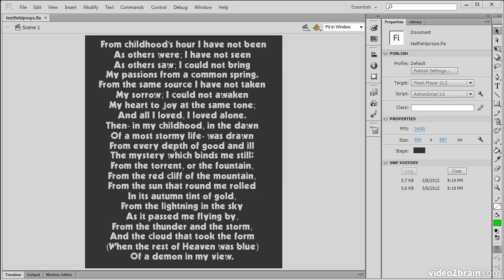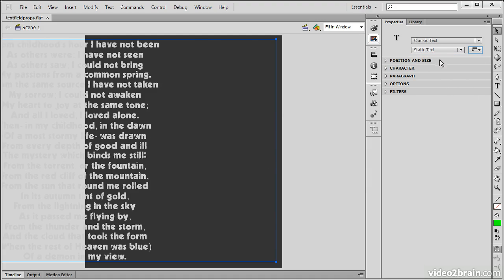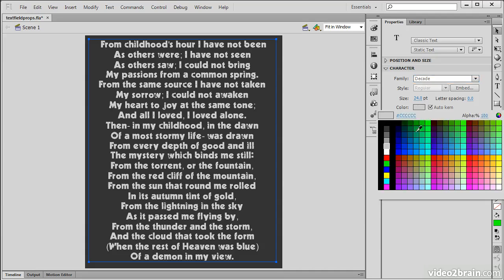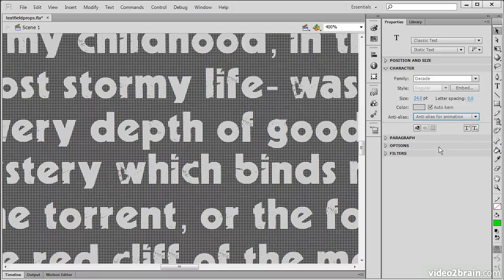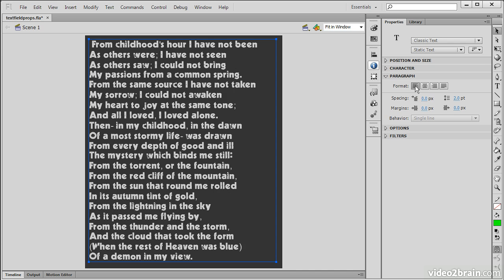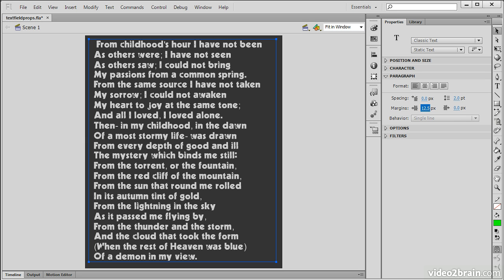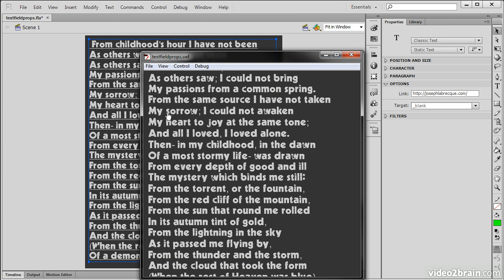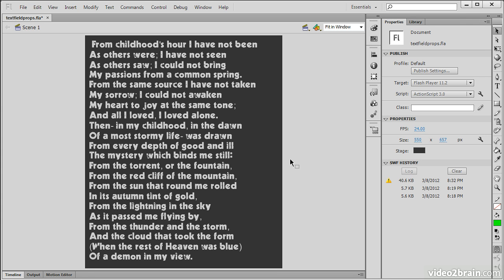52 Adobe Flash Professional